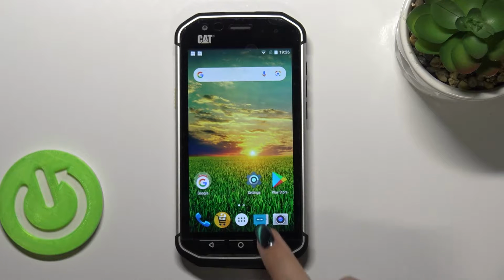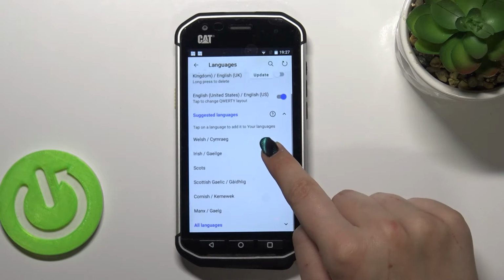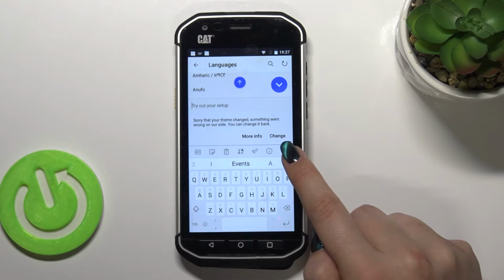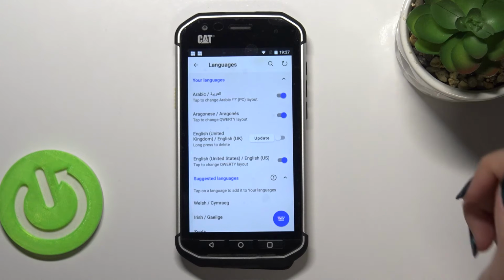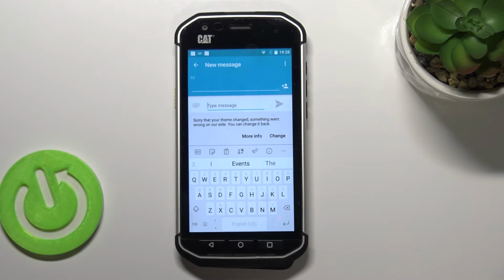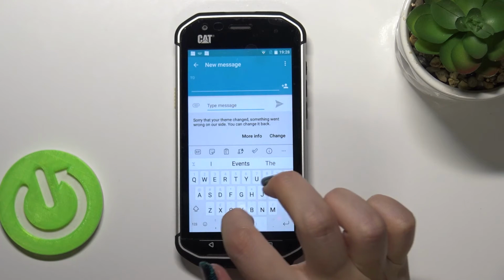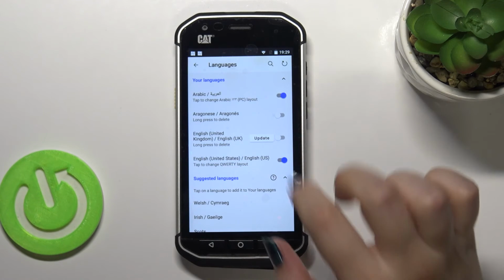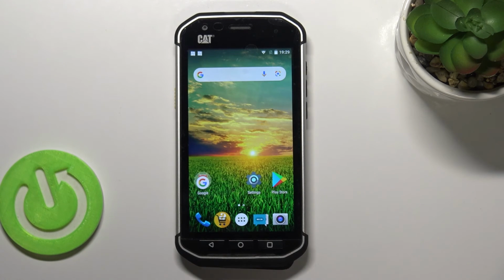How to Change Keyboard Language on CAT S40 – Adjust Keyboard Dictionary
To learn more tutorials about CAT S40:
Are you looking for a possibility, of how to Change the Keyboard Language on your CAT S40? If you would like to know the way, how to Manage Keyboard Settings on CAT S40? Then open this video and learn, how to Adjust Keyboard Language on your CAT S40. In this video, our expert is going to teach you how to Add a new Language, how to Switch between Languages using the Keyboard, and also how to Remove a Language from your list on CAT S40. If you have any questions, ask them in a comment, and we will be happy to answer them. To learn more tutorials about your CAT S40, visit our YouTube Channel.

How to Change Keyboard Language on CAT S40?
How to Set Up Keyboard Language on CAT S40?
How to Switch Keyboard Language on CAT S40?
How to Add or Remove a Keyboard Language on CAT S40?